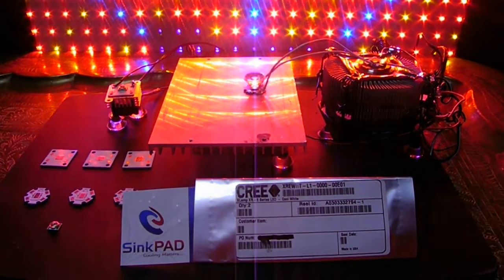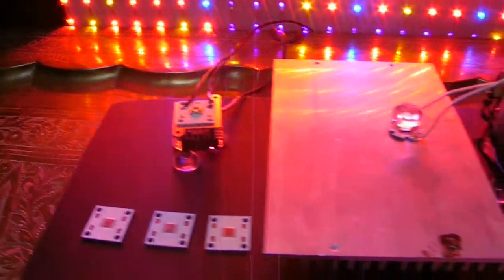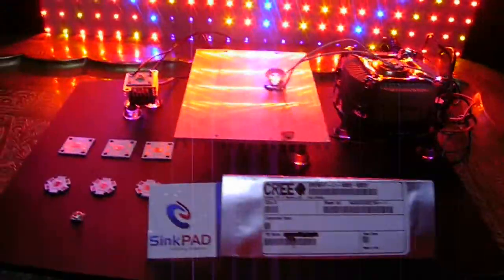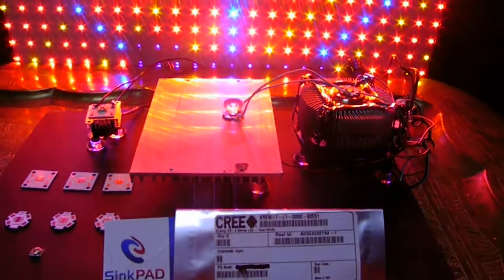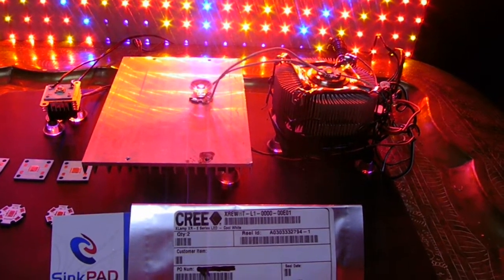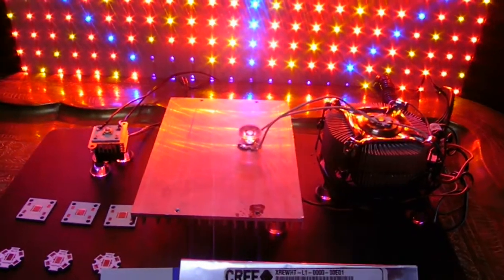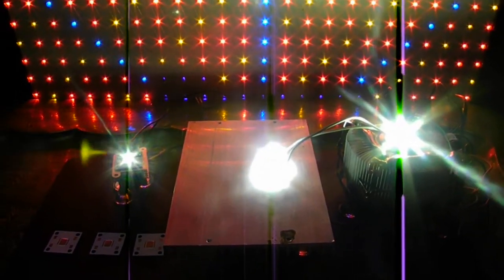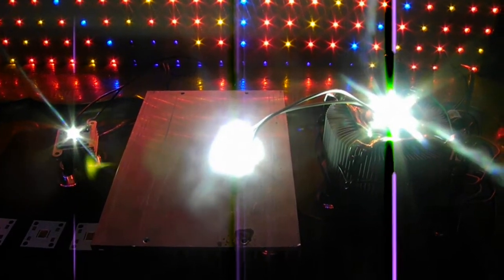SinkPAD and CREE, Together at Last!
I finally got my SinkPAD MK-R boards in, plus some XR-E!

I had no solder paste, so I ended up using tin/lead/silver to tin the thermal boards, and reflowed it with a 1200w Milwaukee heat gun on high to get the LED attached.

The MK-Rs are being overdriven. They're 15w diodes, I'm running them parallel, total 30w, off a 36w driver. The XR-E is getting ~1.1w.

I'm pleased. I think next, I'm going to try one MK-R by itself, and push the entire 36w through it. I hope my large heat sink will compensate!